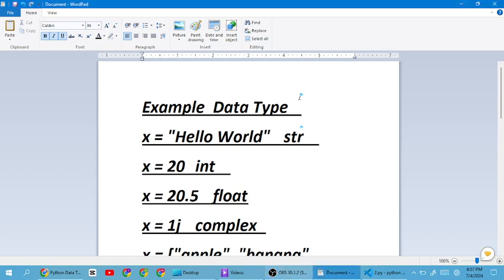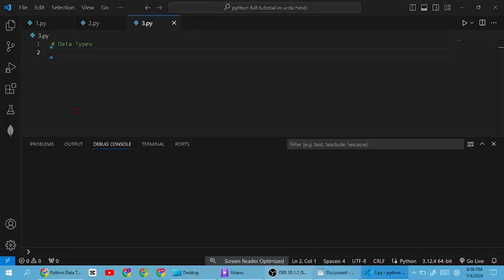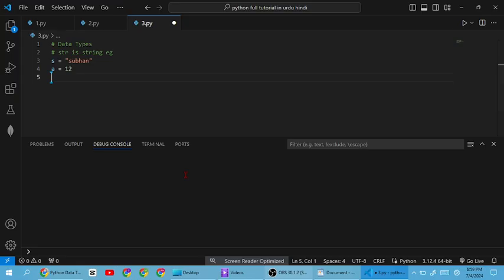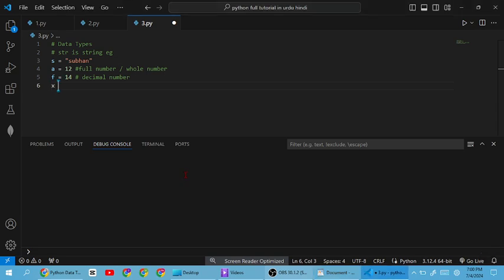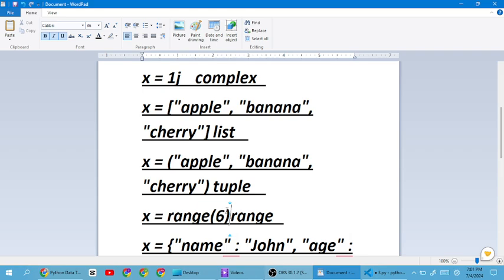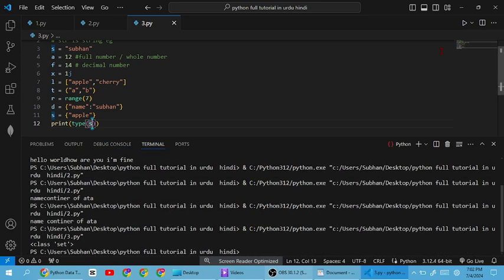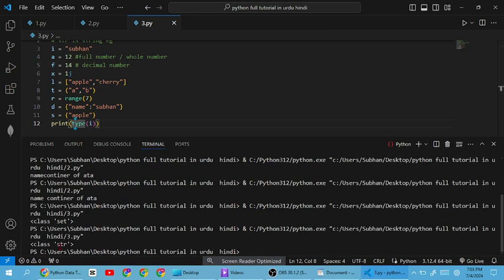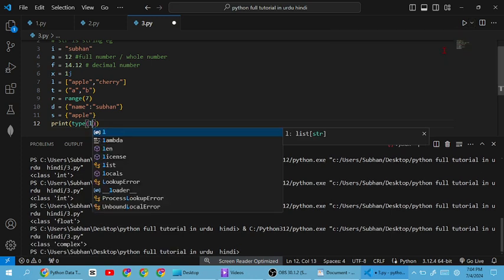What Is Data Types in PYTHON